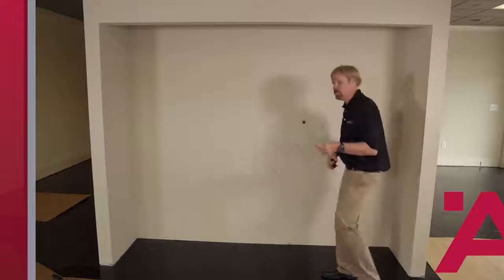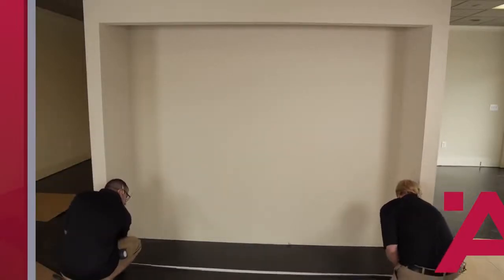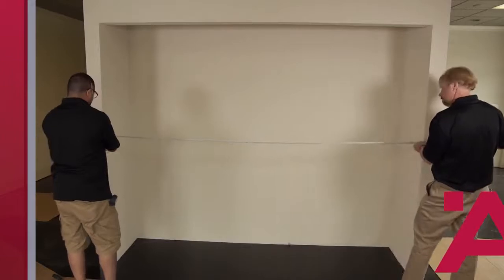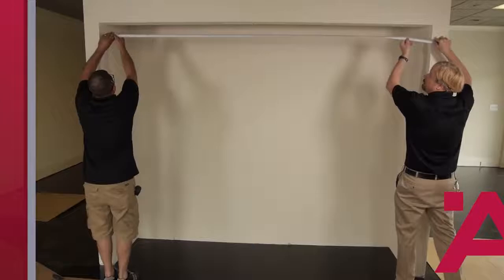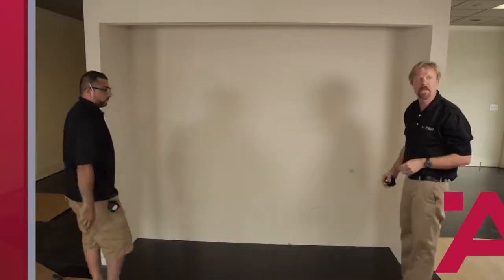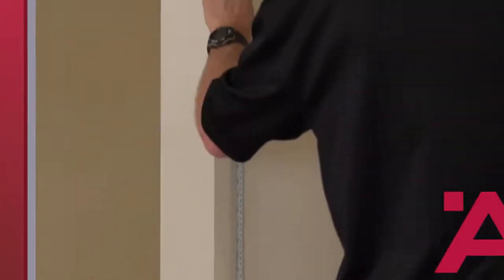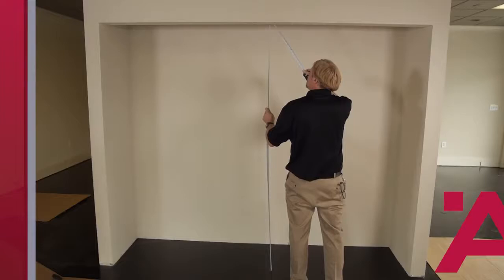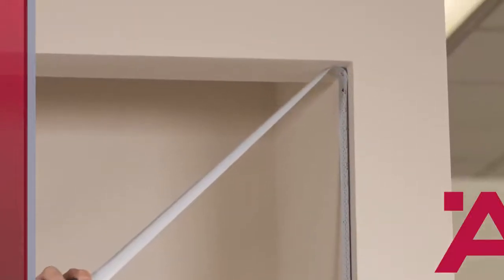Hafele Aluflex Sliding Door Guide (1 of 7): Measuring Your Opening by KitchenSource.com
Step-by-Step Hafele Aluflex Sliding Door Guide (1 of 7), Step 1: Measuring Your Opening.